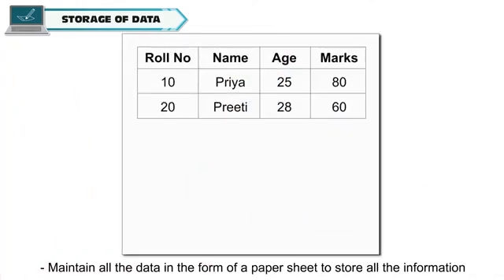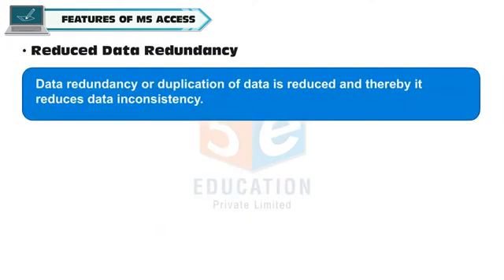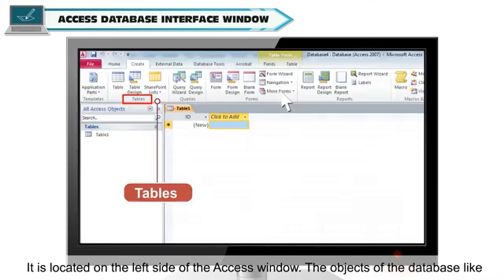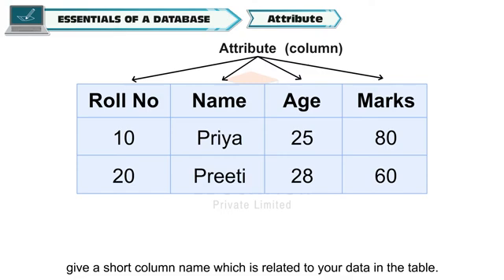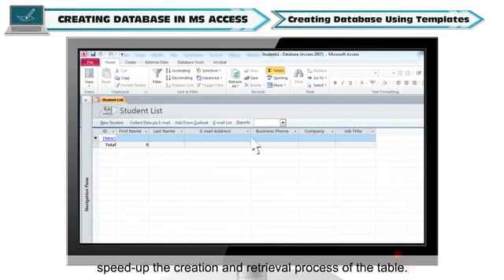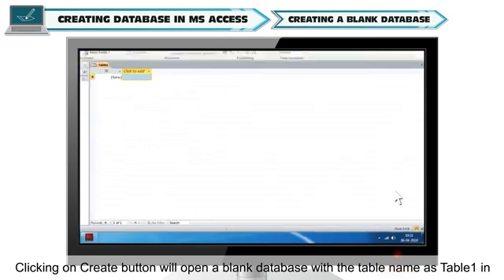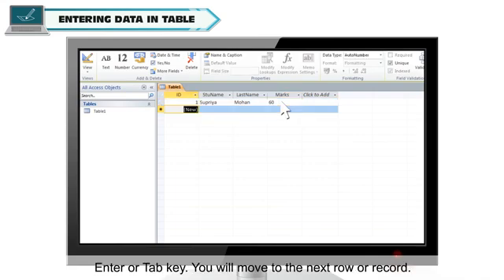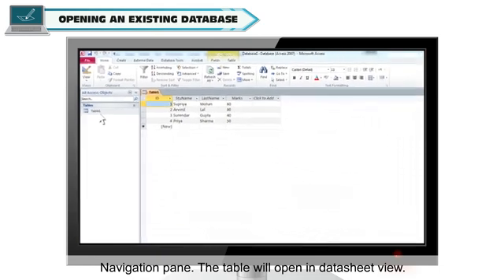August 11, 2024